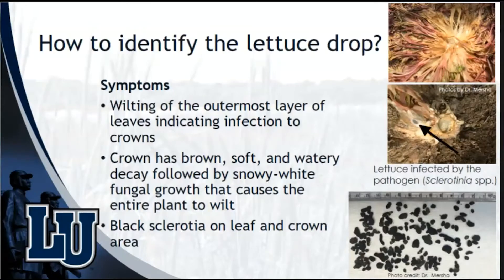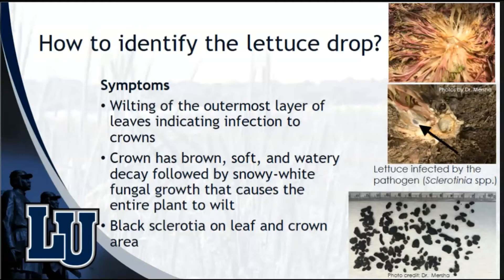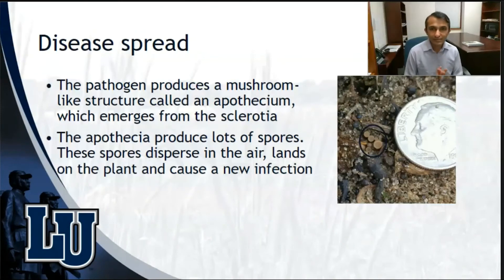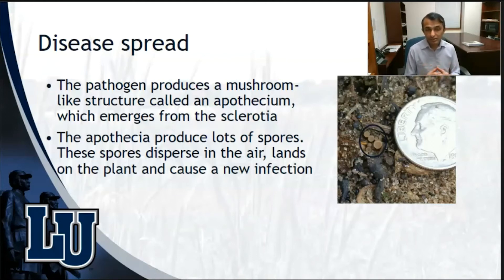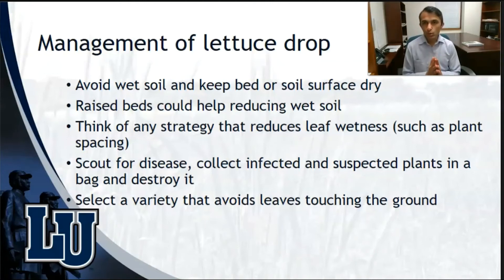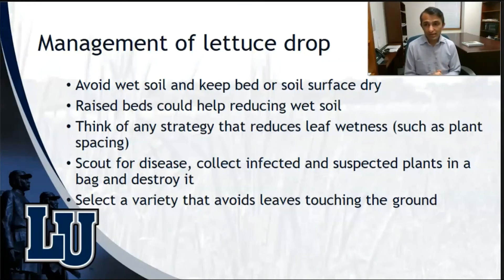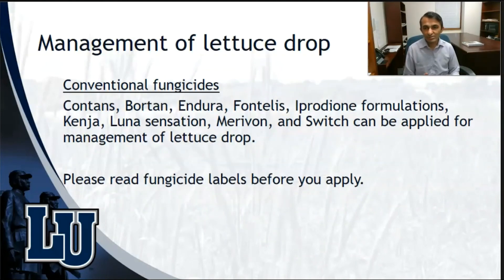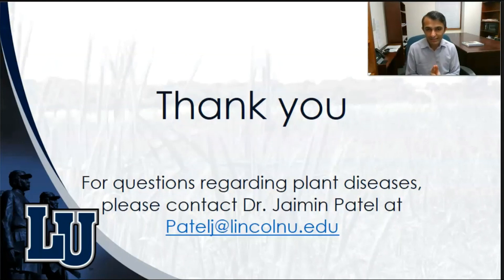Lettuce drop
Lettuce drop – Jaimin Patel, Lincoln University